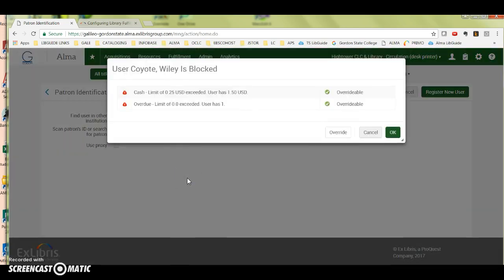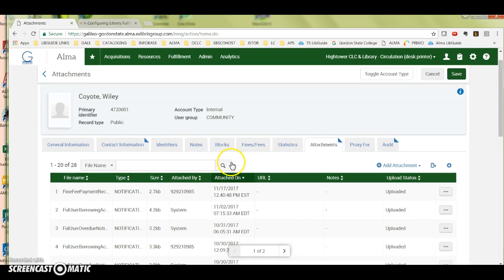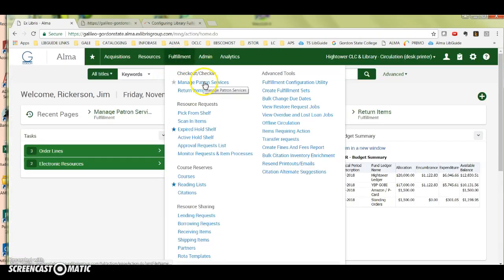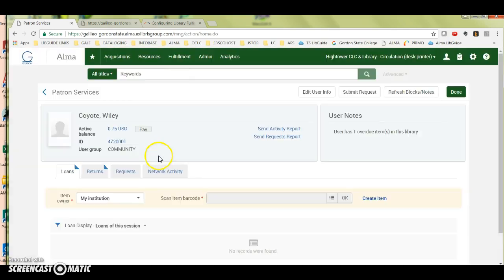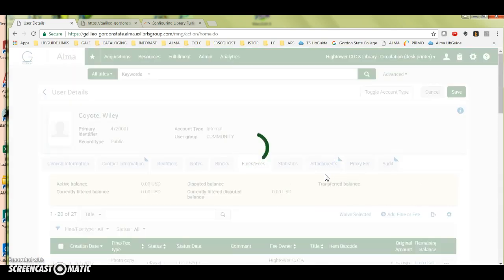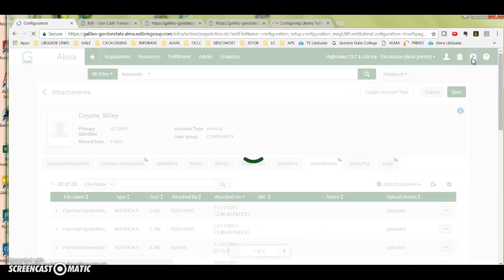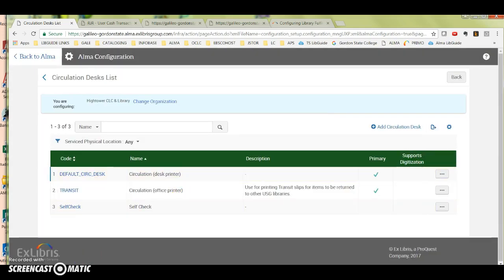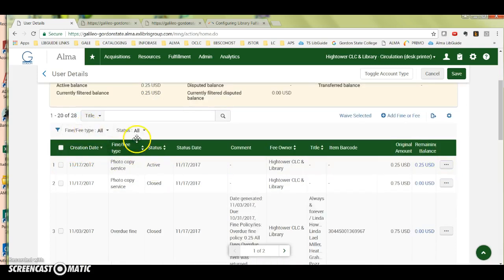Fulfillment - accepting payments from patrons